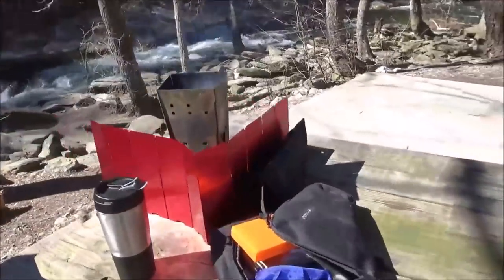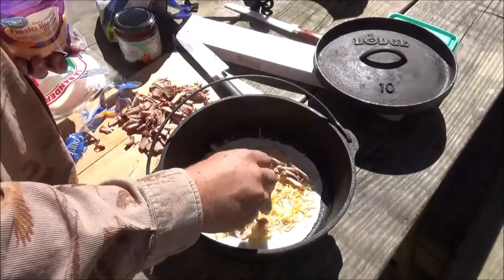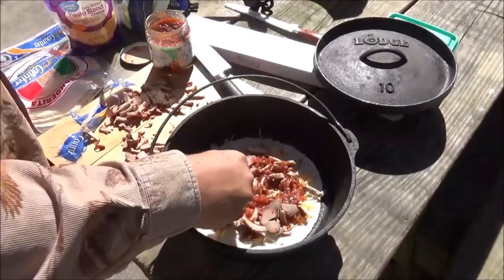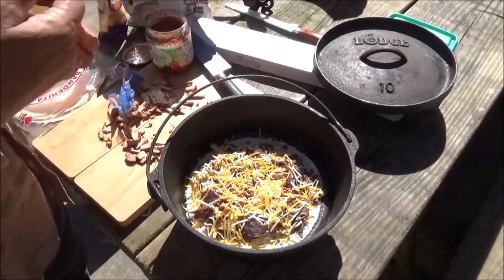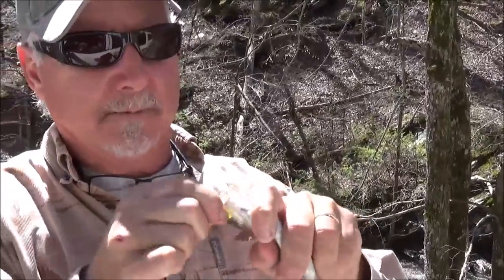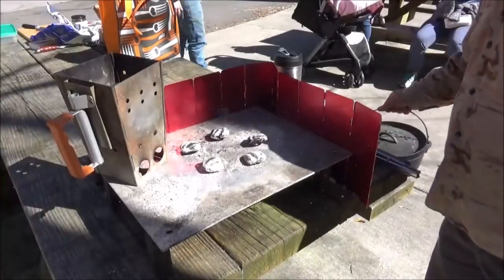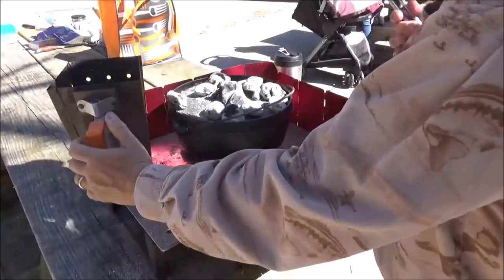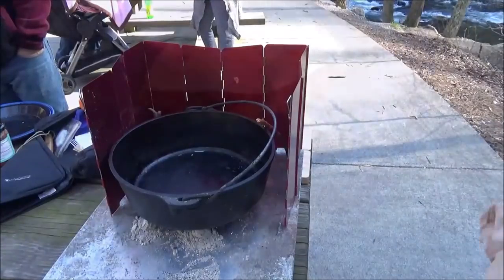Great Smokey Mountains Riverside Lunch in the Dutch Oven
Join us for a Great Day Trip to the Cherokee National Forest where we catch a few trout and cook up a simple lunch in the Dutch Oven right beside the river,